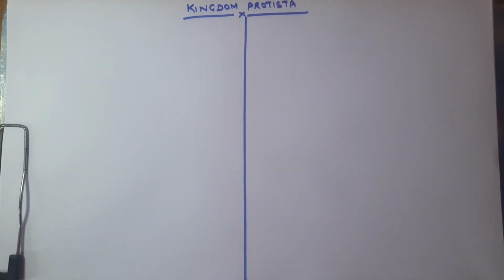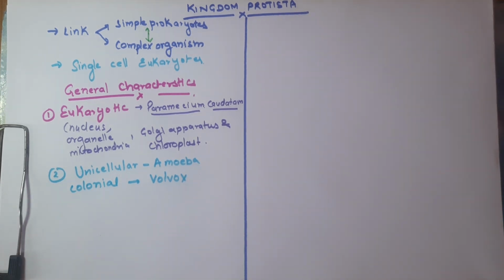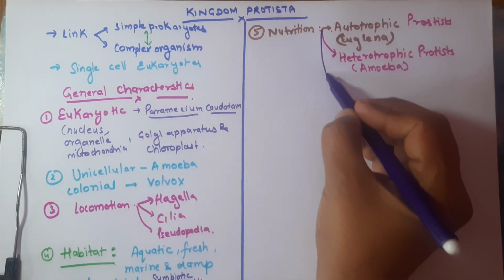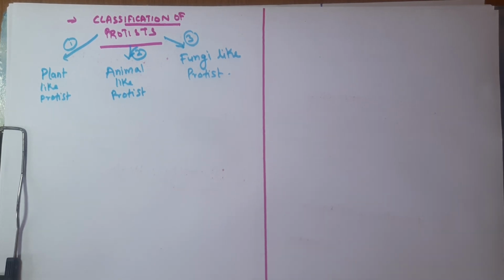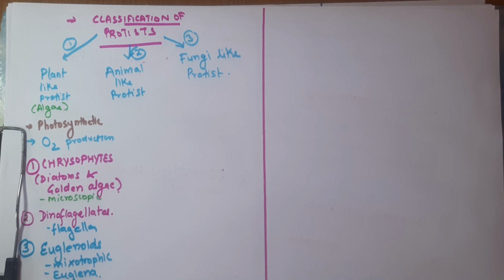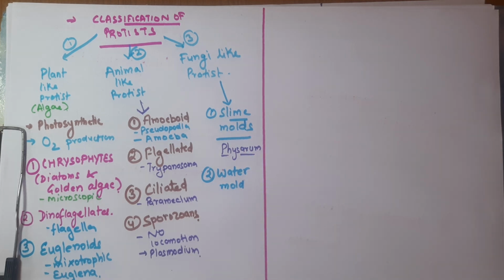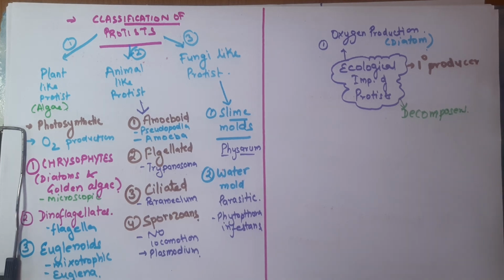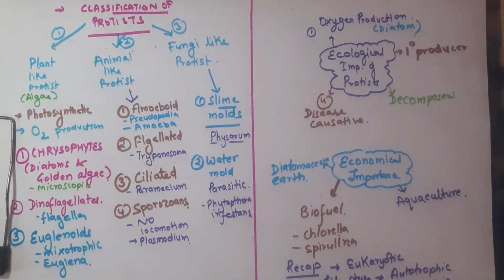Lecture 4: Chapter 2: class 11: Kingdom Protista. Easy, simple, pointwise explaination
in this video we will learn about kingdom protista
their general characterstics
locomotion of protists
habitat
mode of nutrition
reproduction, autotrophic, heterotrophic, mixotrophic
diversity of protists
classification of protist
plant like protist
animal like protists
fungi like protists
ecology role of protists
economical role of protists